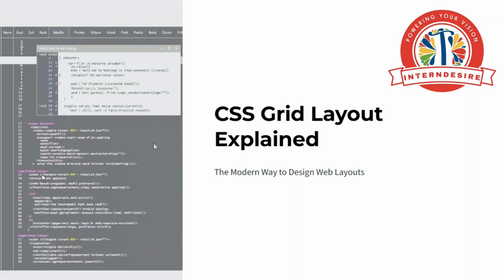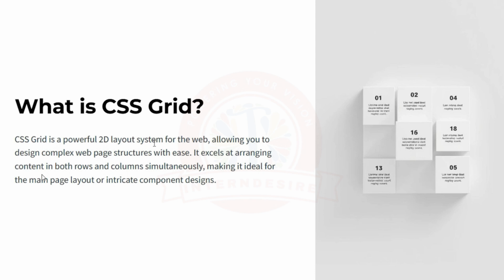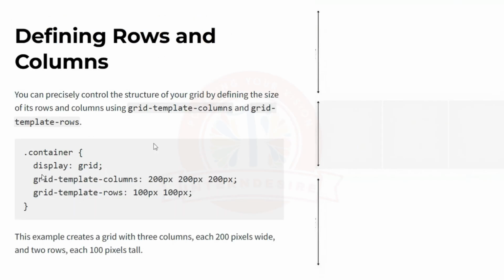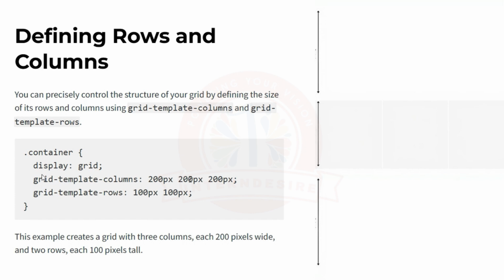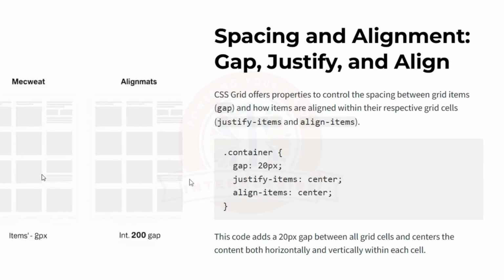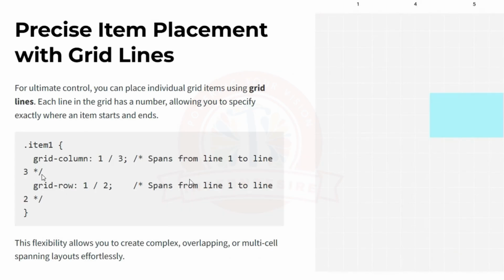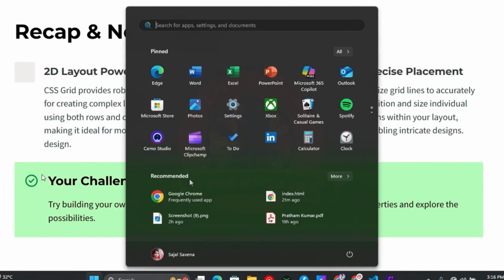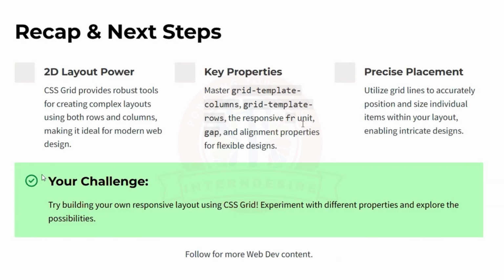5 Minutes to Master CSS Grid Layout 🔥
🎯 Master the power of CSS Grid Layout in just 5 minutes!
5 Minutes to Master CSS Grid Layout 🔥
In this crash course, we’ll cover everything you need to know to start building responsive, clean layouts using CSS Grid – a must-know topic for modern frontend developers.

✅ What you’ll learn:
- What is CSS Grid?
- Grid vs Flexbox (when to use what)
- Grid Container and Grid Items
- Grid-template-rows & columns
- `fr` units and auto-fit
- Real project layout using CSS Grid
- Common interview questions on Grid

💡 Suitable for beginners and intermediate developers.

📌 Watch till the end for a project example and grid layout challenge!

css grid crash course,
css grid layout tutorial,
frontend development,
css layout system,
css grid vs flexbox,
responsive design css,
css grid explained,
css grid project,
css grid with example,
apna college css grid,
shraddha khapra css tutorial